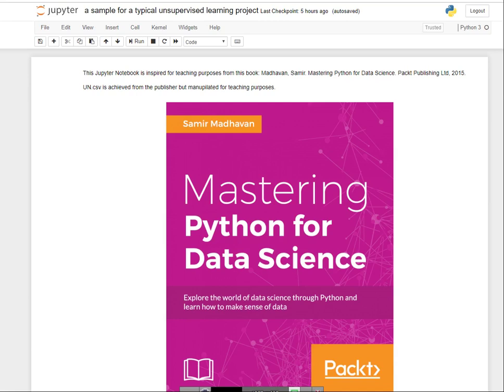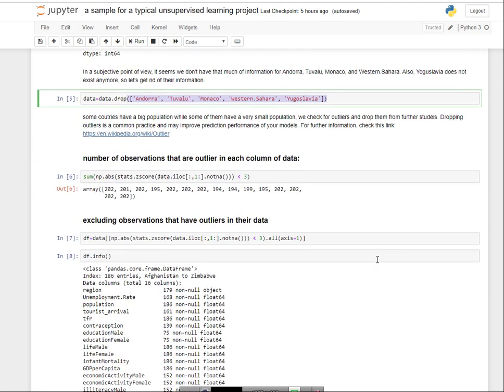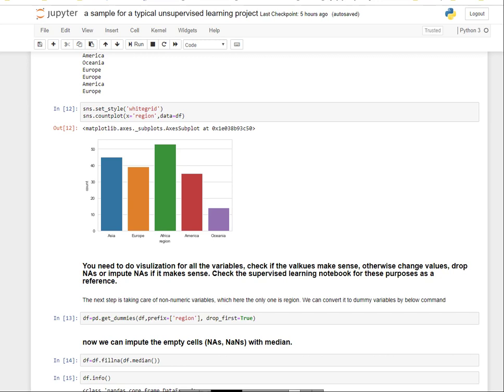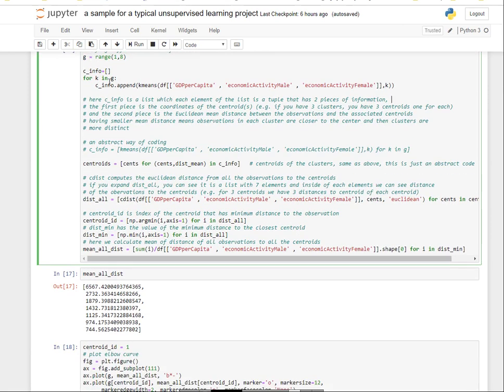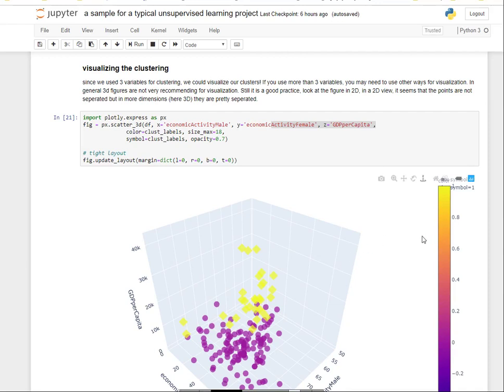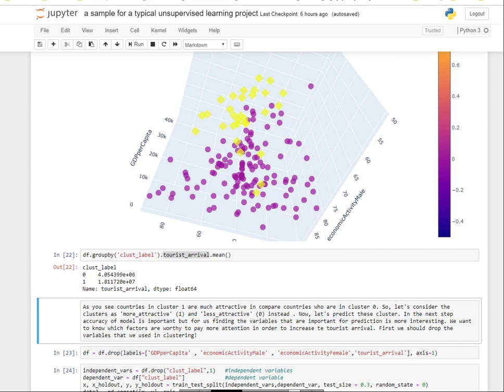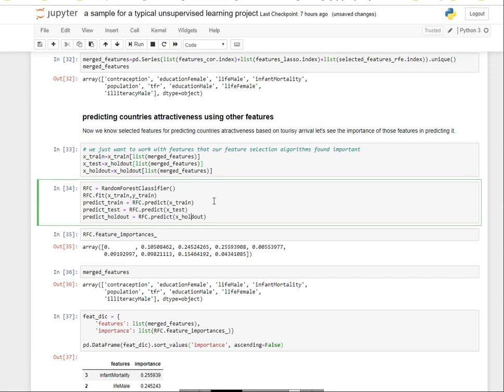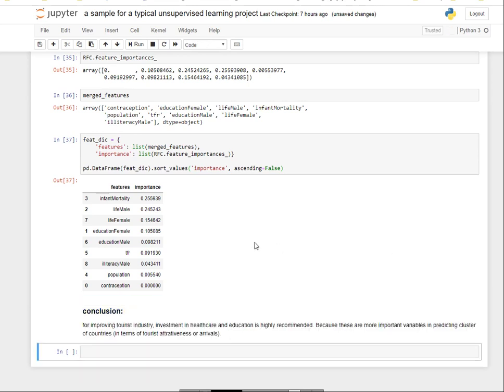a sample unsupervised learning